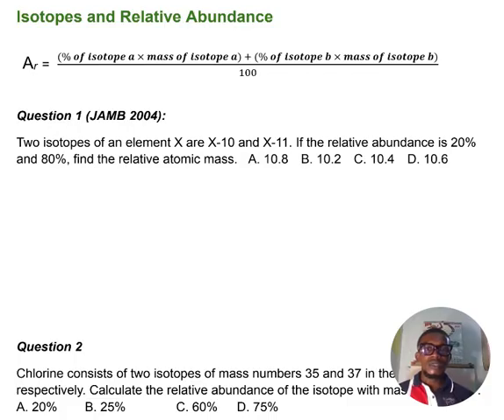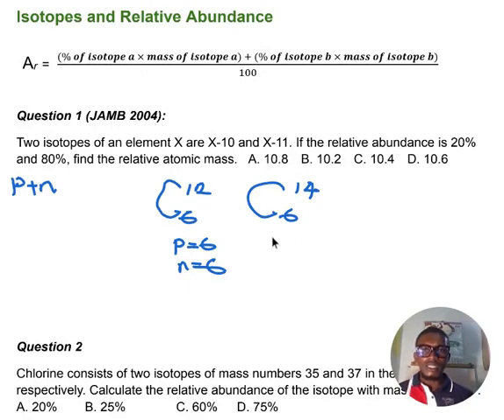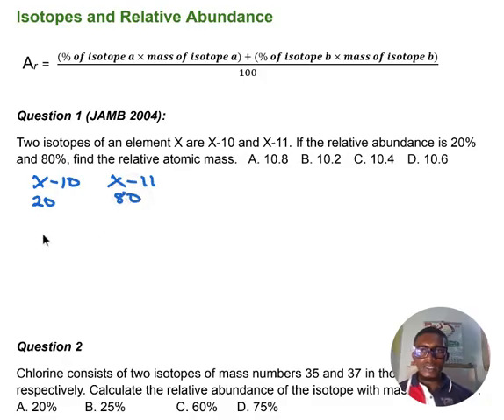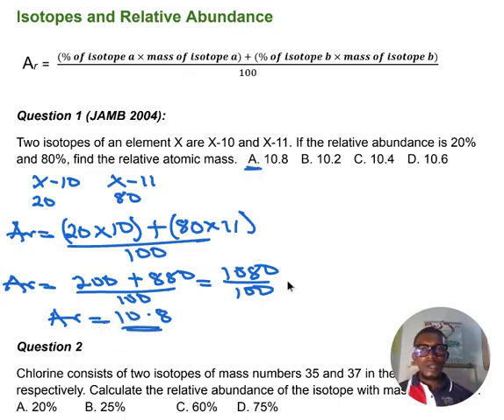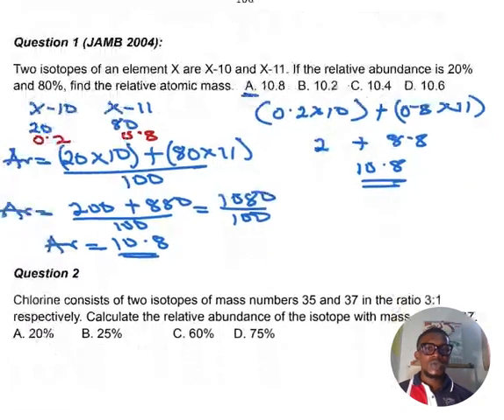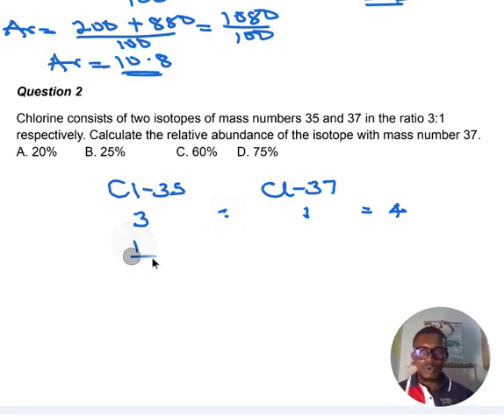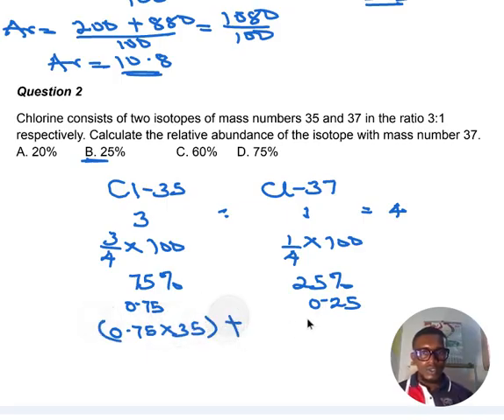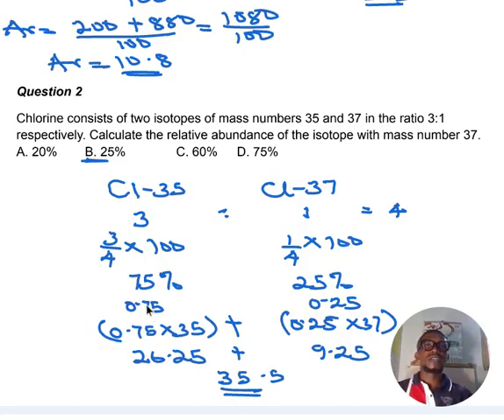Calculations in Chemistry - Lesson 4 - Calculating Relative atomic mass of Isotopes.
Unlock the secrets of Relative Atomic Mass (RAM) and Relative Abundance in this clear, step-by-step tutorial designed for JAMB 2026 Chemistry candidates!

In this video, AceStudents breaks down some of the most tested calculation questions in JAMB, WAEC, NECO, GCSE and other global examinations. Whether you are a beginner or revising for exams, this lesson will strengthen your chemistry calculation skills using simple explanations, solved examples, and exam-focused techniques.

👉 What you will learn in this video:

Meaning of Relative Atomic Mass

Understanding isotopes and abundances

How to calculate RAM using abundance data

Fully solved JAMB-style examples

Tips to score higher in Chemistry calculations

This video is perfect for JAMB candidates, WAEC/NECO students, homeschoolers, GCSE learners, and anyone preparing for international chemistry exams.